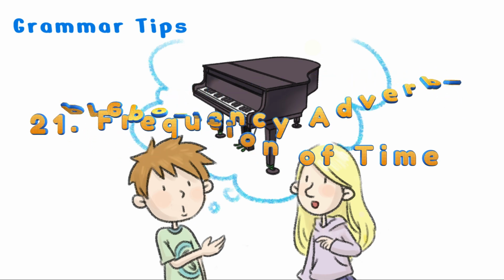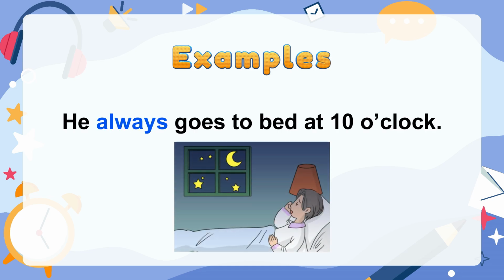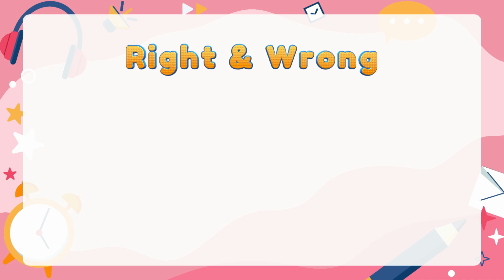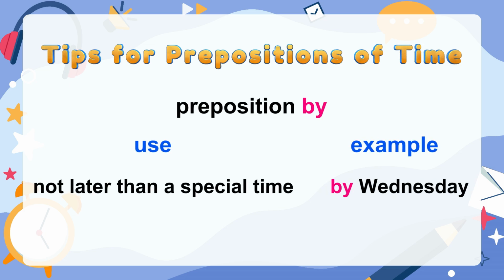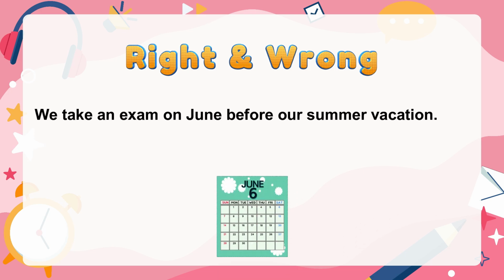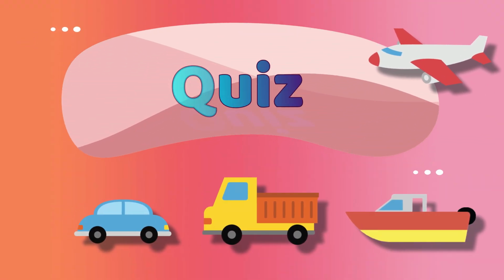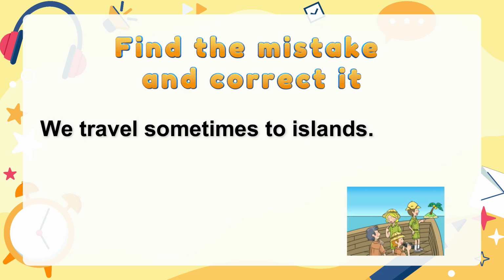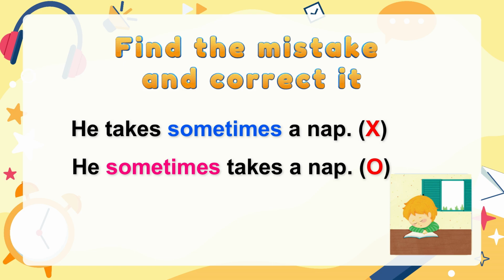21. Frequency Adverbs | Preposition of Time | Basic English Grammar for Kids | Grammar Tips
This is the 21th lesson covering "Frequency Adverbs" and "Preposition of Time"

The video aims to help young learners understand how to use 'Frequency Adverbs' and 'Preposition of Time'.

The process includes:
- Practice
- Explanation
- Examples
- Differentiating between correct and incorrect cases
- Quizzes
- Correcting mistakes
- Story